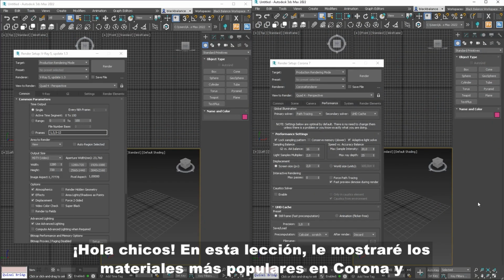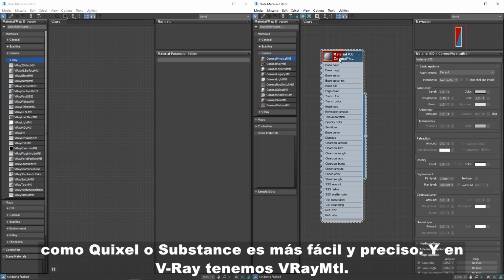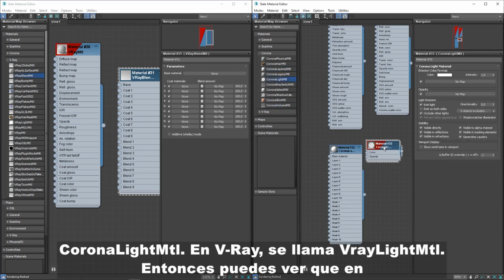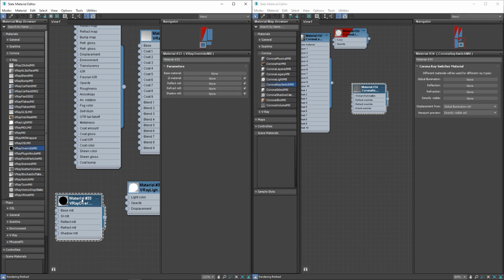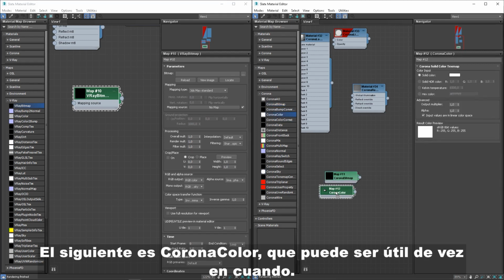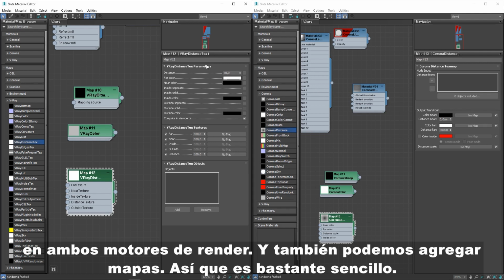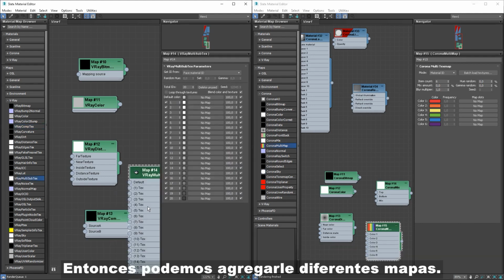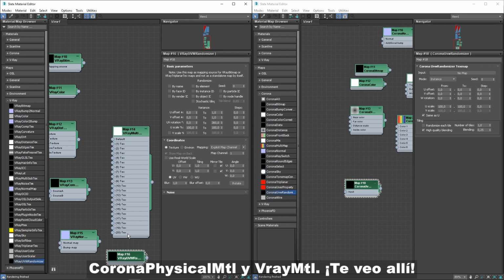Lesson 11 Corona V Ray Materials and Maps